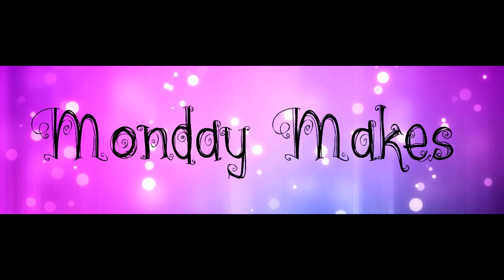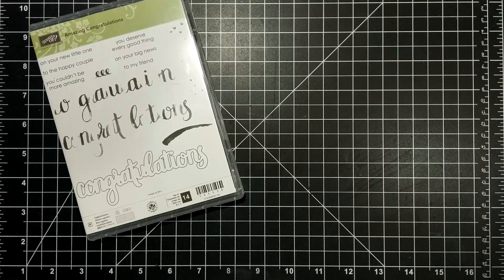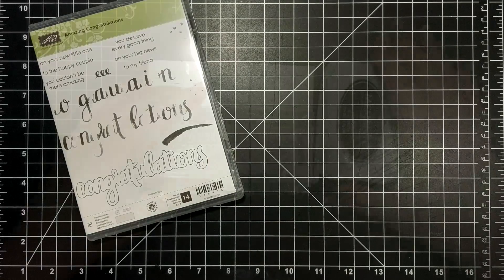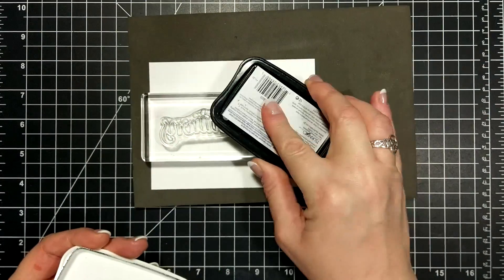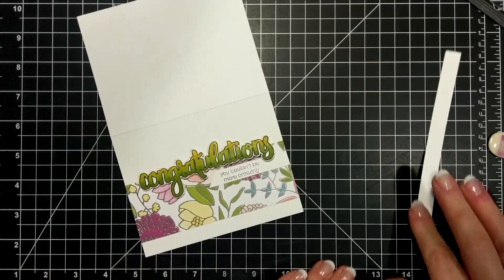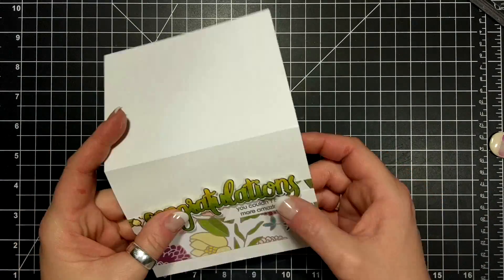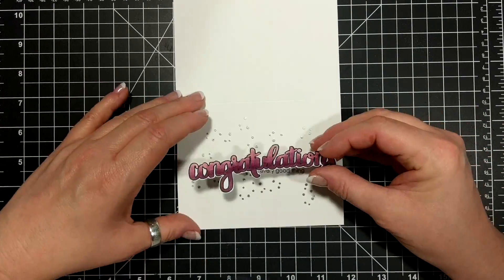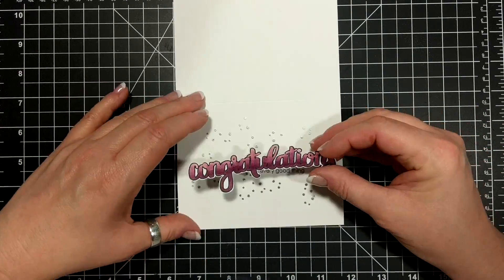Amazing Congratulations Card featuring Stampin' Up!® Products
MUSIC
Nicolai Heidlas